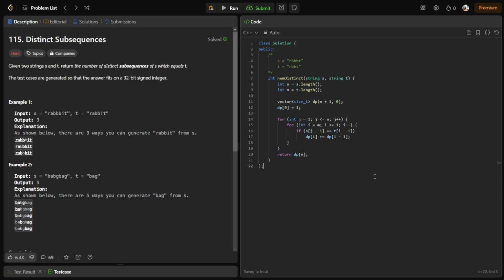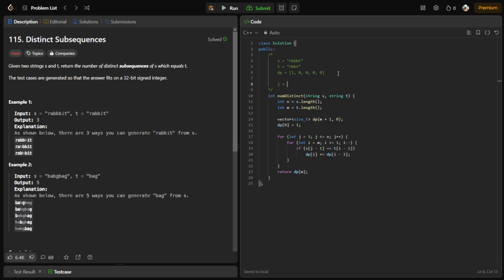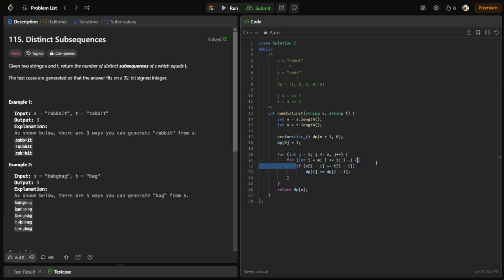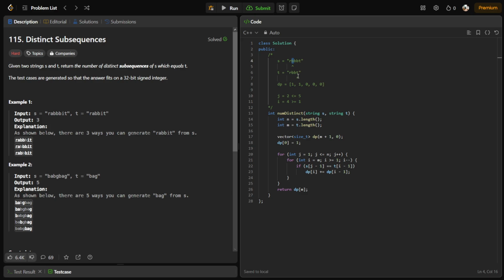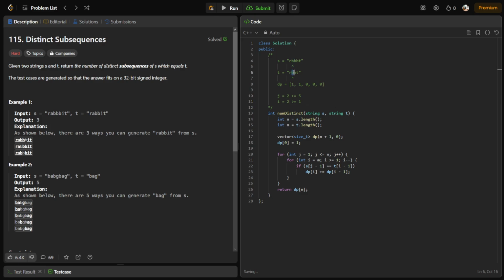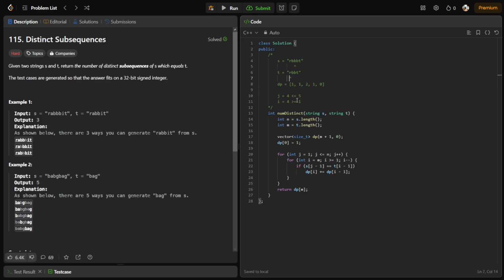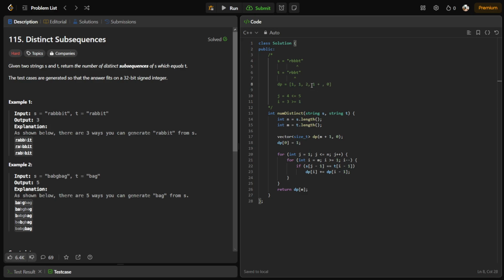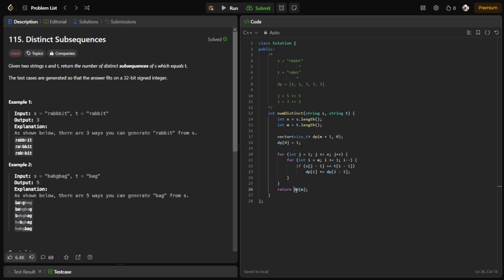Distinct Subsequences - LeetCode #115 - C++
Difficulty: Hard

Problem Description Summary:
Given two strings s and t, return the number of distinct subsequences of s which equals t.